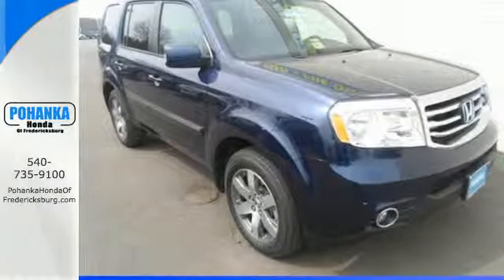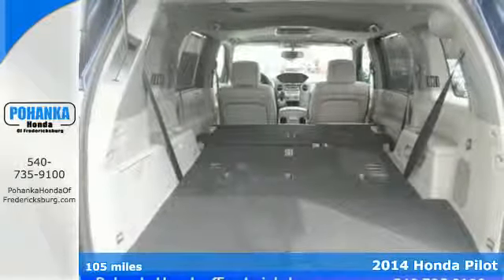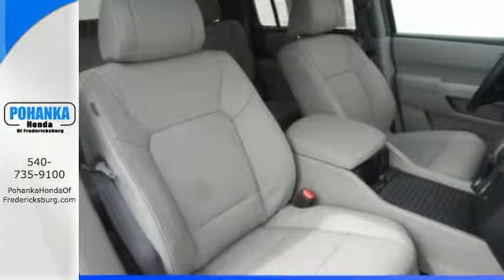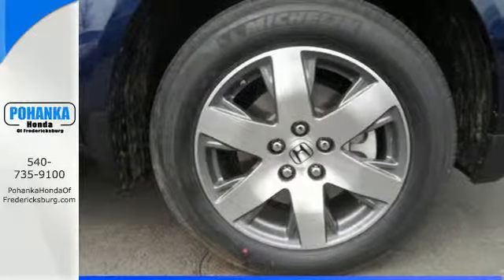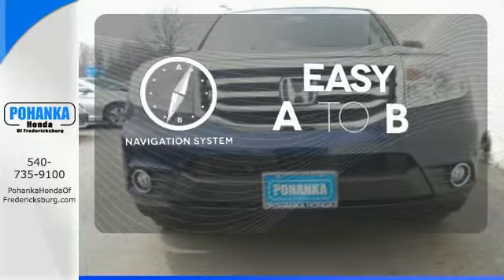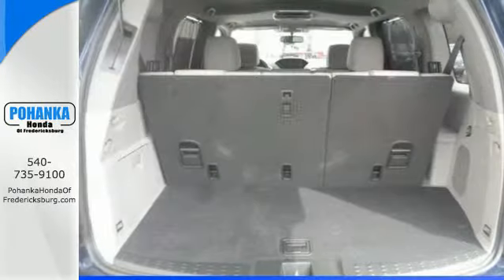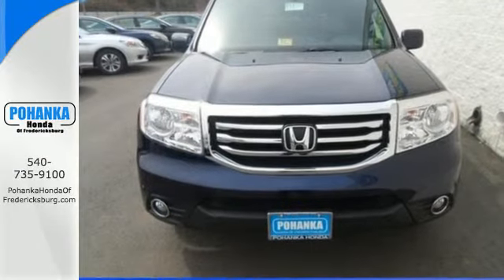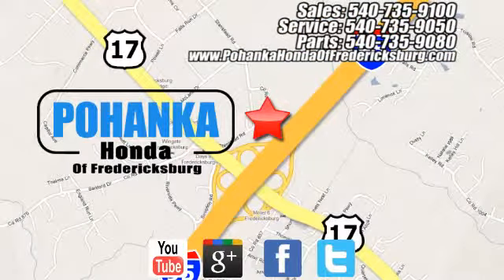2014 Honda Pilot Fredericksburg VA Richmond, VA FEB042030 - SOLD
Year: 2014
Make: Honda
Model: Pilot
Trim: Touring
Engine: 3.5L V6
Transmission: 5-Speed Automatic
Color: Blue
Interior: Gray
Stock #: FEB042030
GPS Nav! All the right ingredients! Confused about which vehicle to buy? Well look no further than this handsome 2014 Honda Pilot. This great-looking, car-based SUV (read: smooth ride and easy handling) also features excellent crash test scores, generous storage and cargo-hauling abilities, 8-passenger seating, smooth power delivery, and excellent crash test scores. Call us today at to schedule a test drive OR if you don't see what you're looking for we have access to hundreds of pre-owned vehicles that are sure to meet your needs!All prices exclude taxes, title, license, and dealer processing fee of $499.00. Published price subject to change without notice to correct errors or omissions or in the event of inventory fluctuations. All features not on all vehicles. Vehicles shown are for illustration purposes only. MPG is based on 2014 EPA mileage ratings. Use for comparison purposes only. Your mileage will vary depending on driving conditions, how you drive and maintain your vehicle, battery-pack and other factors.

Address:
60 South Gateway Drive